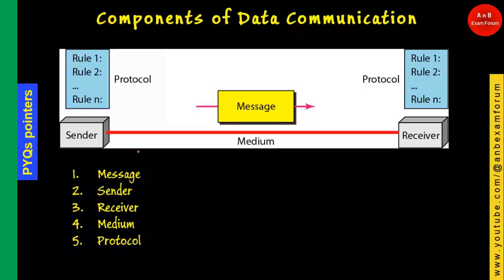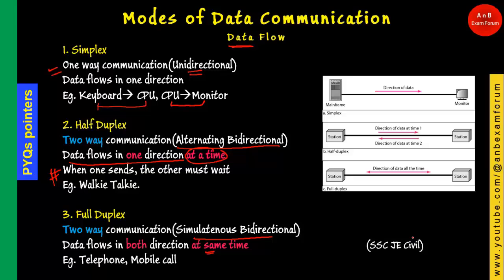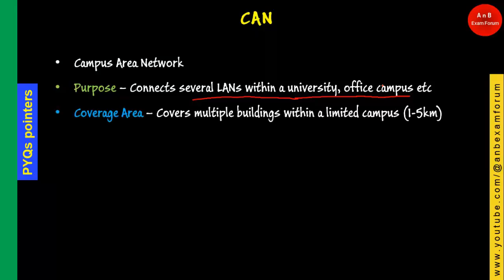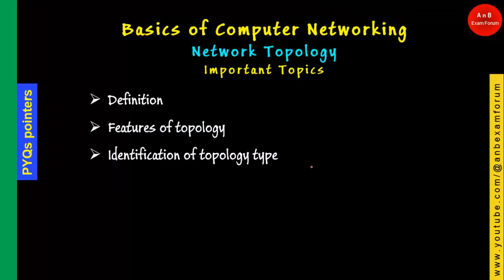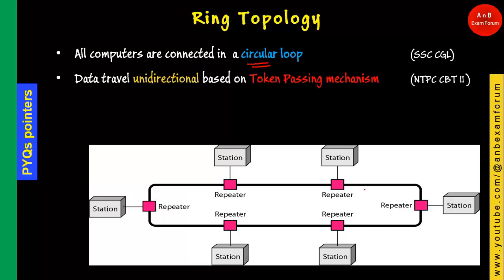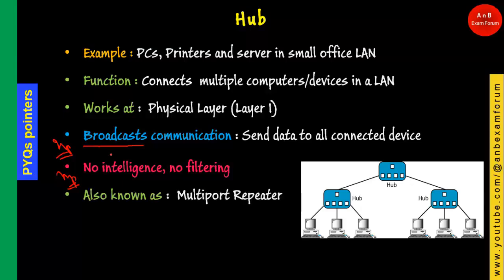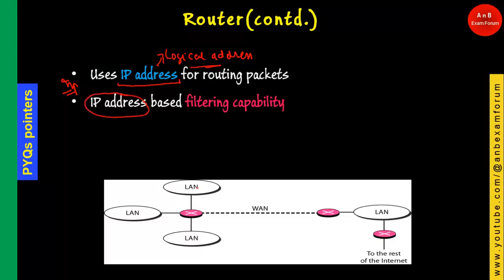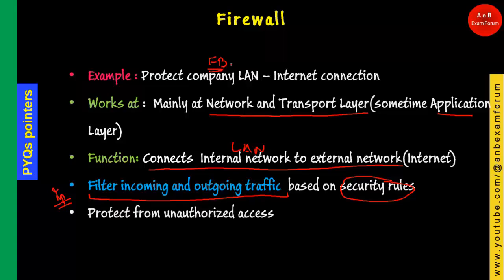RBI Assistant 2026 | Class 4 - Computer Knowledge - Basics of Computer Networking